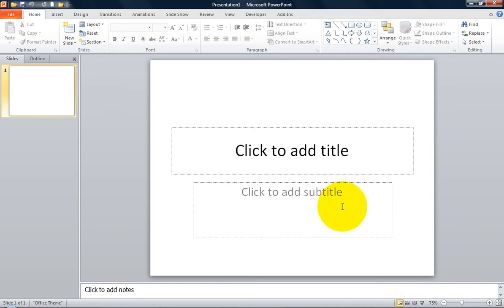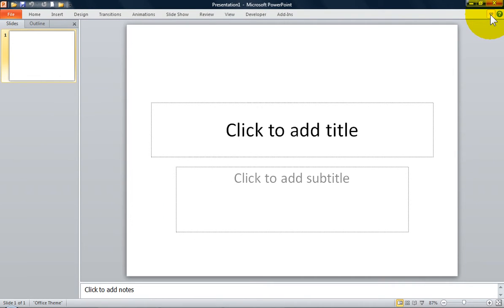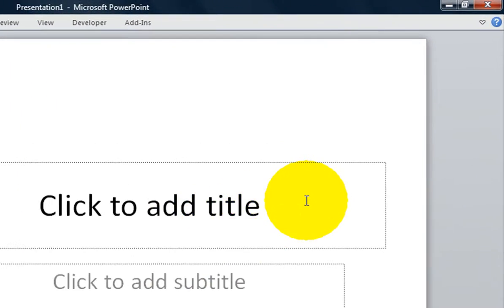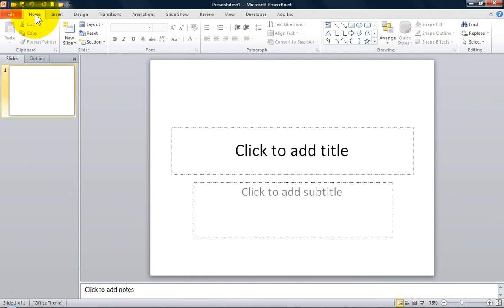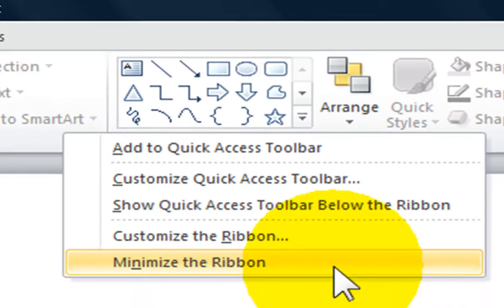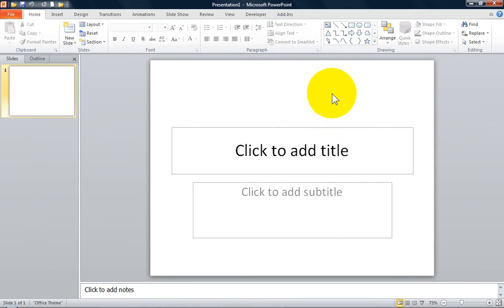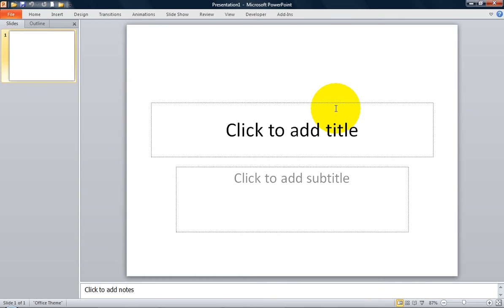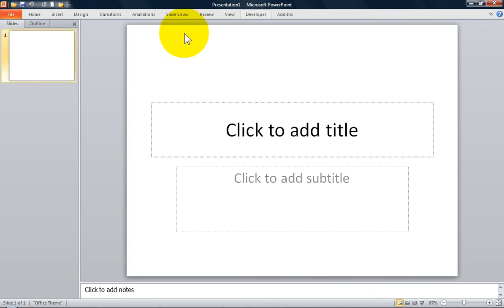How to Minimize the Ribbon In PowerPoint 2010